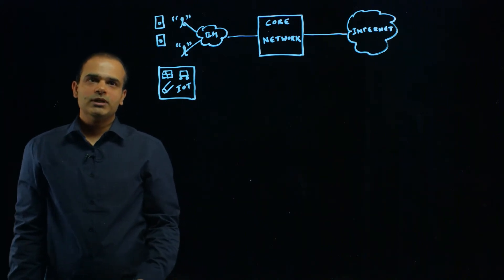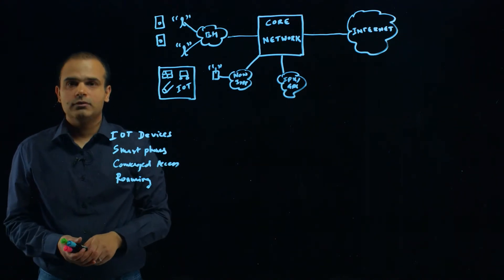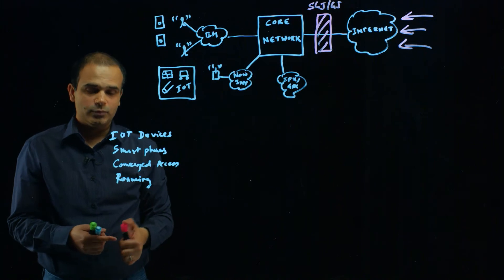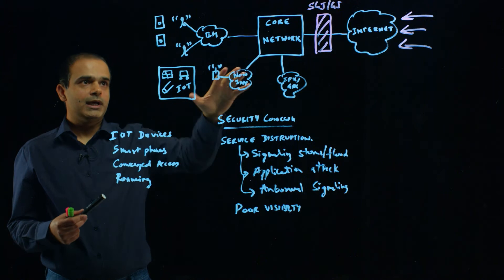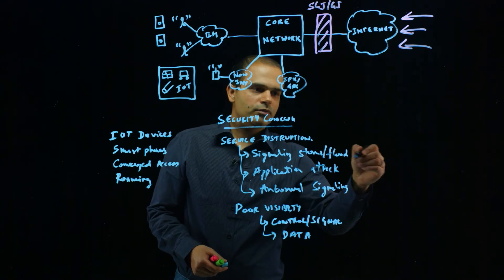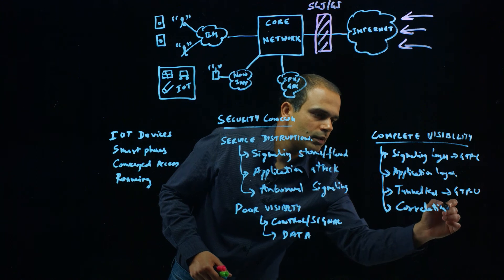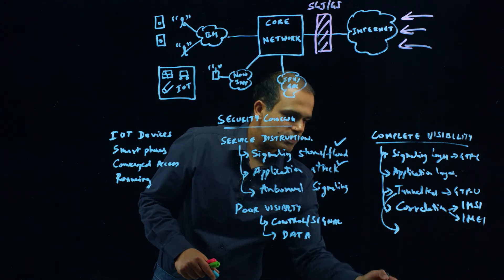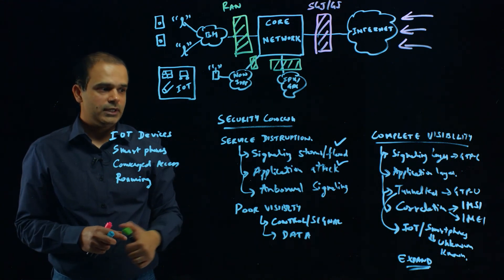Automated Visibility in an Expanding Mobile Network Attack Surface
Mobile network operators are blind to many threats to their networks and subscribers. In the first of three lightboard series, Sachin Verma, Sr. Product Manager- Service Provider explains how extended, automated visibility with advanced GTP inspection helps mobile network operators quickly identify threats and strengthen threat prevention at all mobile network peering points.